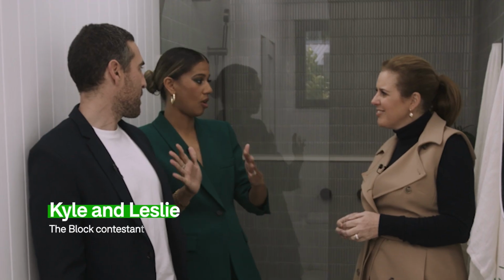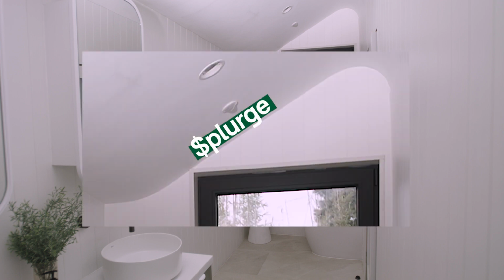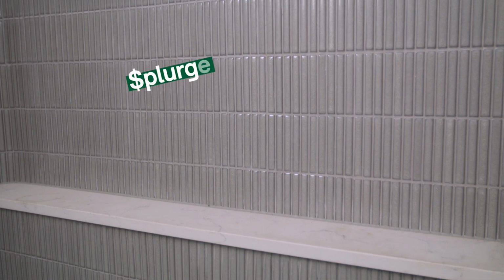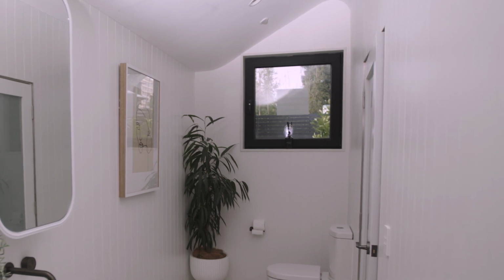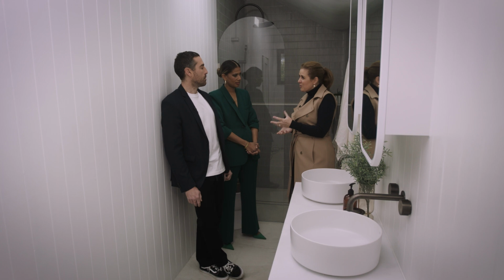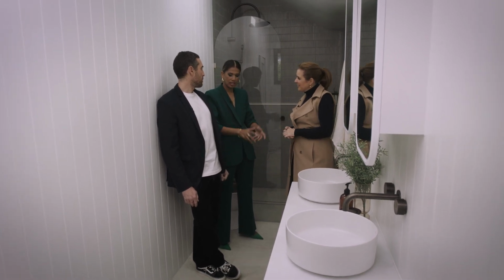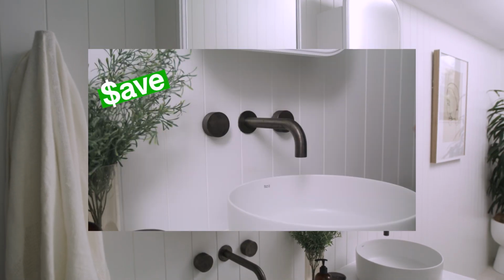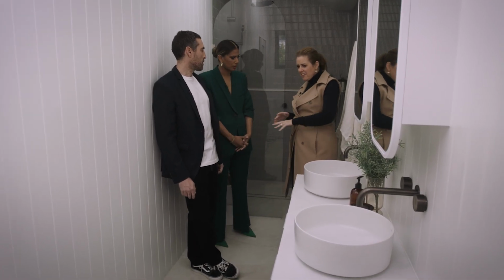The Block 2023: Splurge or Save: Kyle and Leslie's winning bathroom | Domain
The Block's Kyle and Leslie on the elements that they prioritised in their winning granny flat bathroom.